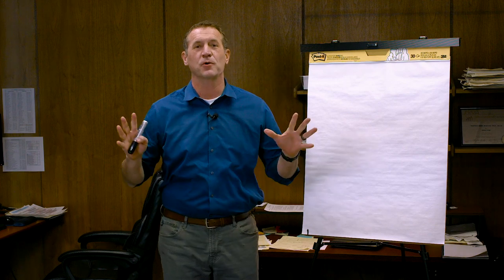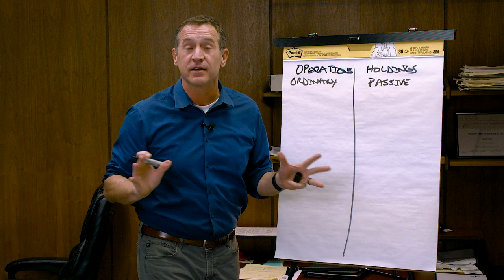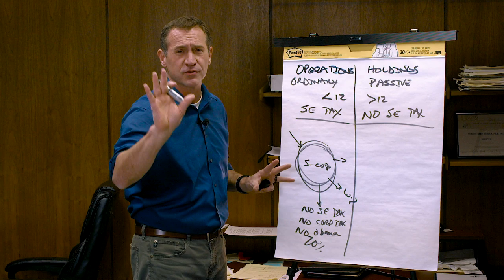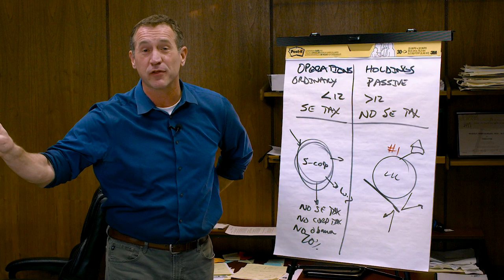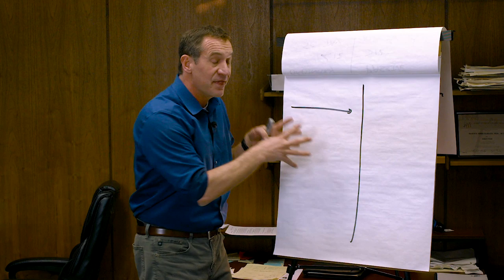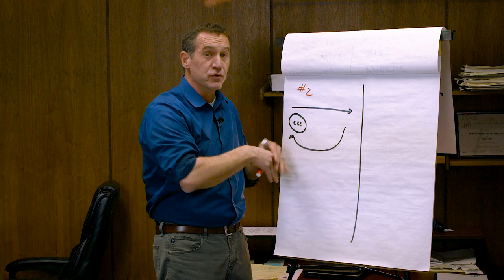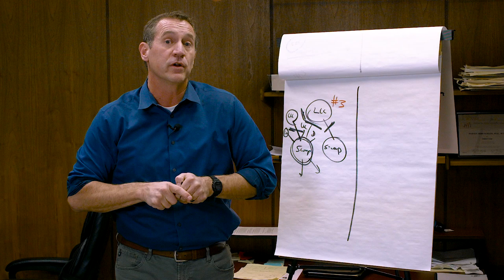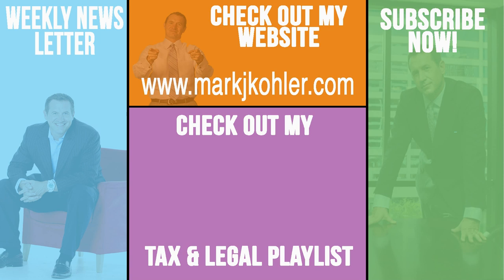The Difference Between an LLC and S Corp | Mark J Kohler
If you need Tax help you can trust, check out my Certified Tax Advisor Network